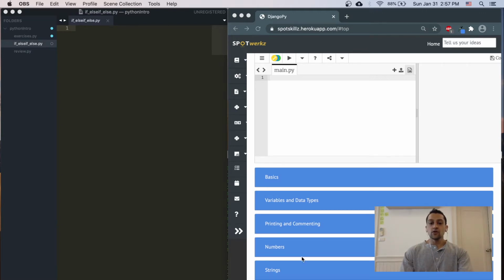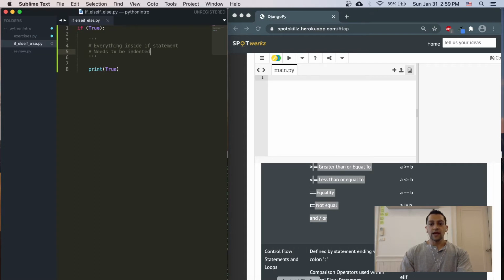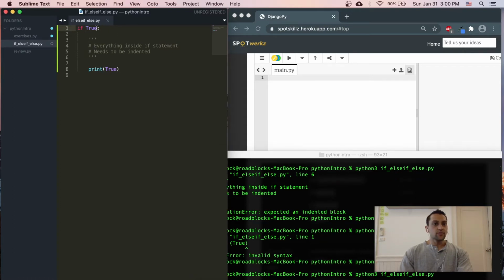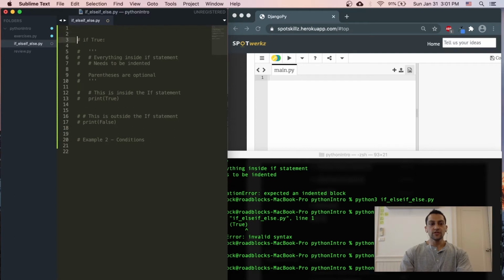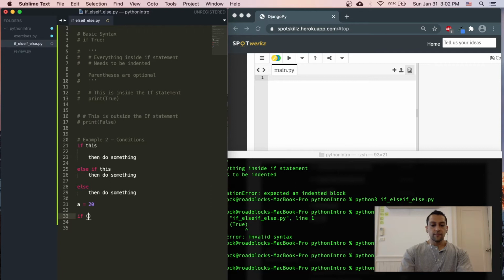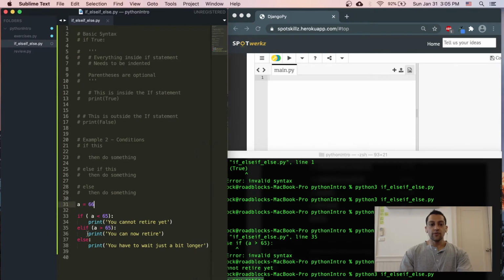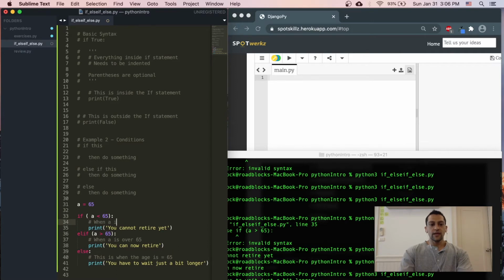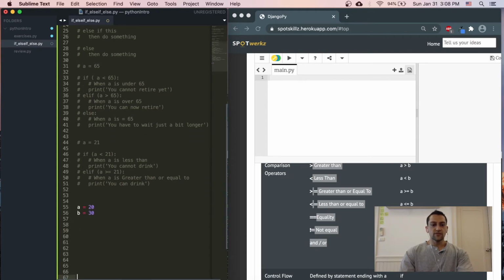Python Introduction (Part 8) if, elif, else - บทนำ Python (ตอนที่ 8) if, elif, else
Whoa!  This is finally our first time seeing some logic!  Now we can actually do some basic comparisons and conditionals.  What's really important in this lesson is to get used to the structure of Python's if/elif/else.  Indentation will be a big part of today's lesson as well as proper syntax and error interpretation.  If you have any questions of comments, please leave us your thoughts opinions and feedback below.  We look forward to hearing from you.

โว้ว! นี่เป็นครั้งแรกที่เราได้เห็นตรรกะบางอย่าง! ตอนนี้เราสามารถทำการเปรียบเทียบและเงื่อนไขพื้นฐานได้แล้ว สิ่งที่สำคัญมากในบทเรียนนี้คือการทำความคุ้นเคยกับโครงสร้างของ if / elif / else ของ Python การเยื้องจะเป็นส่วนสำคัญของบทเรียนในปัจจุบันเช่นเดียวกับไวยากรณ์และการตีความข้อผิดพลาดที่เหมาะสม หากคุณมีคำถามเกี่ยวกับความคิดเห็นโปรดแสดงความคิดเห็นและข้อเสนอแนะของคุณไว้ด้านล่าง เราหวังว่าจะได้ยินจากคุณ.